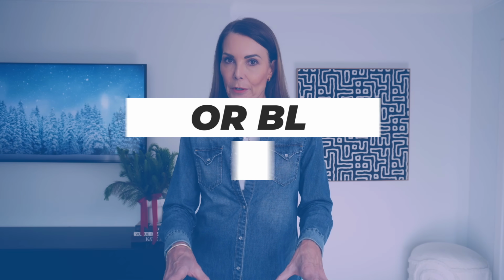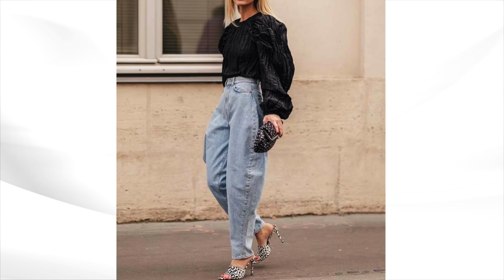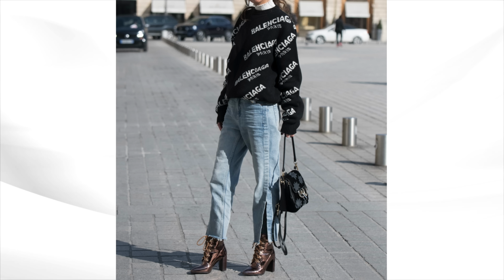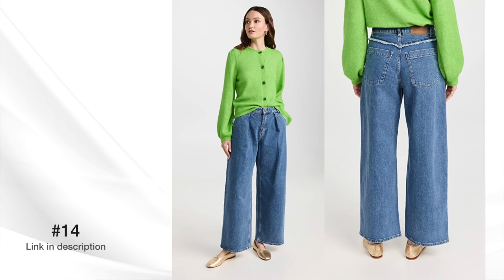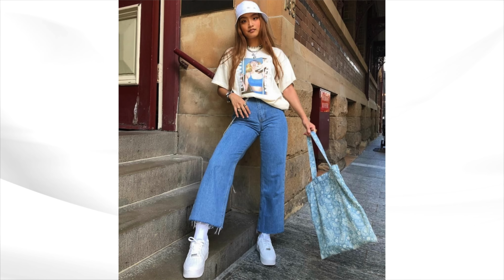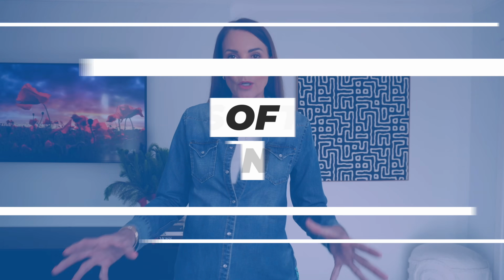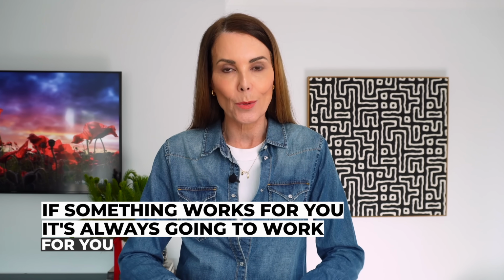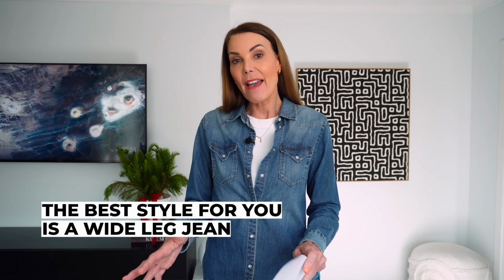Top 10 Denim Trends for 2023!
Jeans are notoriously hard to shop for BUT when you find the perfect pair it's SO satisfying. I don't know what I'd do with my favourite jeans. They truly are a wardrobe staple for me and I know I would really struggle to put together outfits if I didn't own a few pairs of fab jeans. So today I wanted to share how to wear the top 10 denim trends for 2023 and also look at how to wear them for different body types and shapes. As I always say if you love something and it makes you feel great when you wear it then don't worry about the trends. Fashion trends are really just a guide to give you an idea of what you can expect to see in the stores. They are not all going to work for you and that is absolutely okay. I think it's especially important to disregard fashion trends when it comes to buying denim jeans. The key is to find a pair that suit your style, your body type and your budget and hopefully you will find a pair to love in this episode. I often suggest the best thing you can do when it comes to finding a perfect pair is to try, try, try as many pairs as possible. It's incredible how different each brand looks and fits and different styles also look SO different on different body types. So if you have a little spare time this holiday season then head to your local store and try on as many pairs as possible. If you're lucky you'll find a fab pair and sometimes it may just take a little longer but you will find something to love if you are patient and will to try on as many pairs as it takes. Trust me you will find it SO much easier to create great winter outfits if you have at least one pair of go-to jeans to love.
Look forward to seeing you in the next one.

Leonie
x

1. Beckham color blocked jeans
2. Black and white colour block jeans
4. Light & black cargo jeans
5. Wide leg cargo jeans
6. Cargo with pleats
7. Black barrel leg jeans
8. Barrel leg jean
9. Barrel leg jeans with panels
10. Mom barrel leg
11. Black split hem jeans
12. Black split hem jeans
13. Slim boot cut split hem
14. Baggy style with open pocket seams
15. Double waistband baggy jeans
16. High waist baggy jeans
17. Baggy low rise
18. Agolde black criss cross

♡  MY FAVOURITE LIPSTICKS ♡
Mellow Cosmetics Liquid Lip Paint in Barcelona
Hourglass in Peacemaker
ModelCo lipgloss in Morocco

♡  MY FREE MINI E-BOOK - 60 FASHION TIPS & TRICKS EVERYONE SHOULD KNOW ♡

Wearable fashion trends 2023

Canon 70D